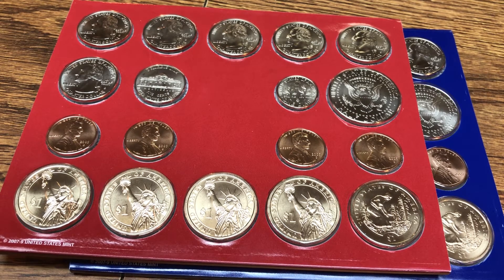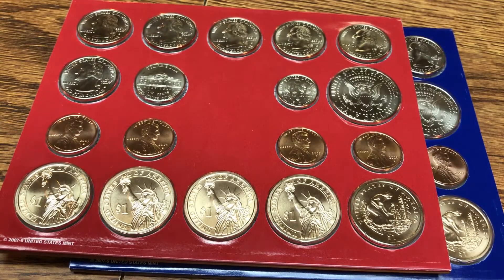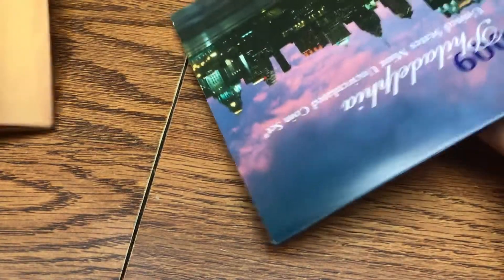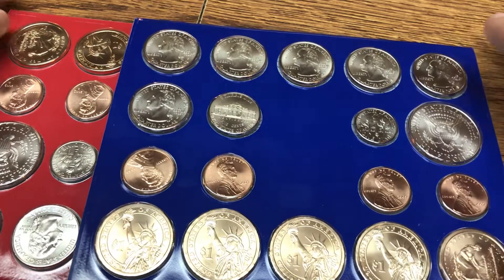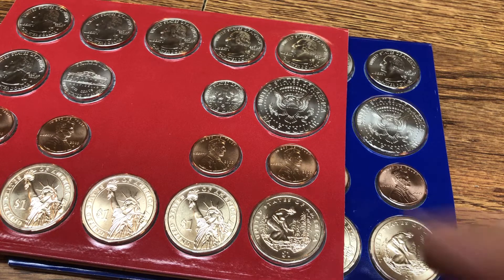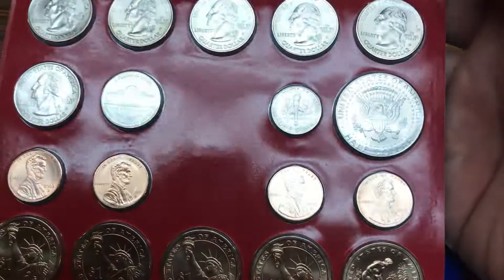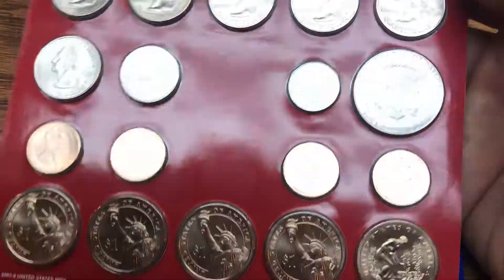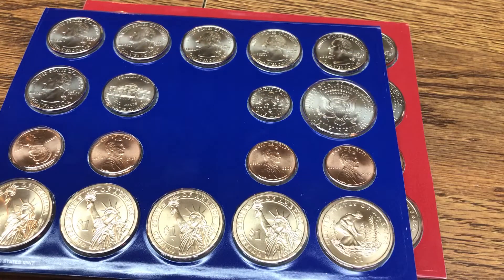LCS/Local coin shop pickup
Actually I miss spoke in the video. The sets have $14.38 face..Oops..